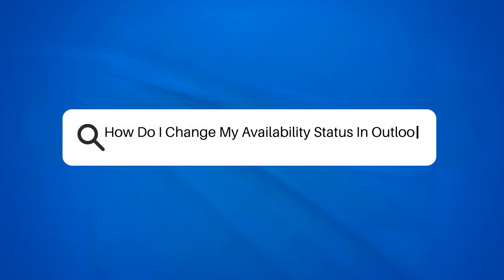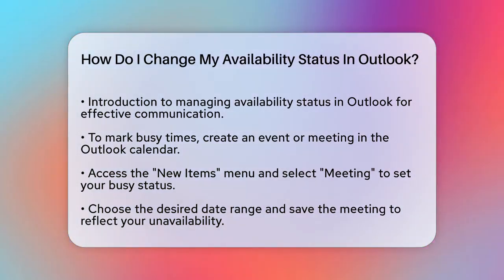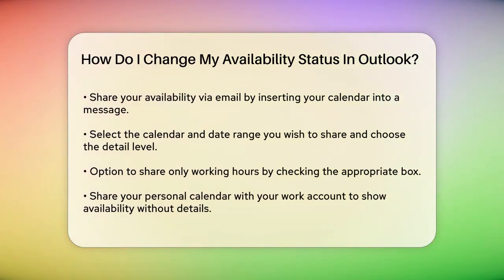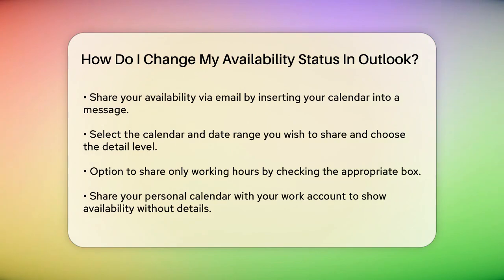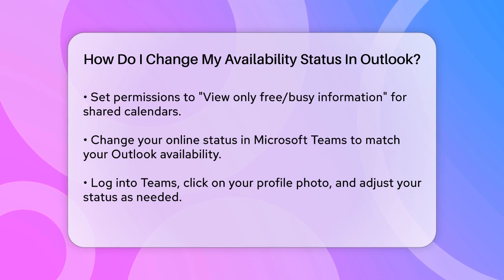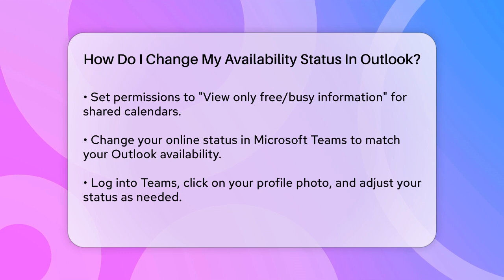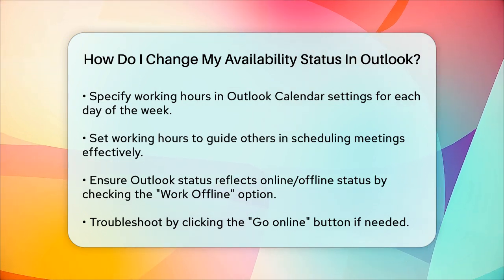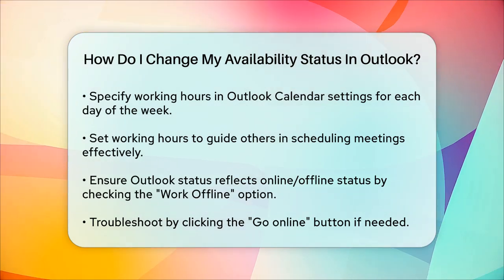How Do I Change My Availability Status In Outlook? - TheEmailToolbox.com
How Do I Change My Availability Status In Outlook? Are you looking to manage your availability in Outlook effectively? In this step-by-step video, we'll guide you through the process of changing your availability status. You'll learn how to create events in your calendar to indicate when you're busy, ensuring smooth communication with your colleagues. We’ll also show you how to share your availability through email, including tips on what details to include when sending your calendar.

If you're using Microsoft Teams alongside Outlook, we’ll explain how to synchronize your online status to reflect your current availability. Additionally, we’ll cover how to set your working hours, so others know when to reach out for meetings. Finally, we’ll address how to manage your online and offline status in Outlook to ensure it accurately represents your current availability.

This video is perfect for anyone who wants to improve their scheduling efficiency and communication in a work environment. Don’t miss out on these essential tips!